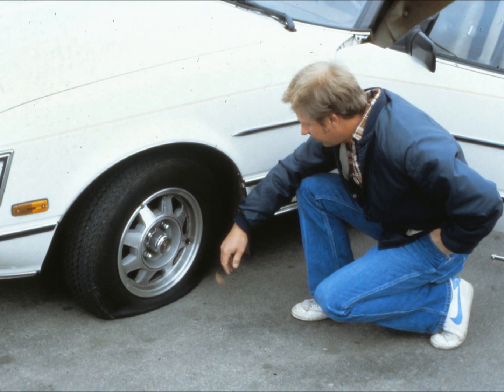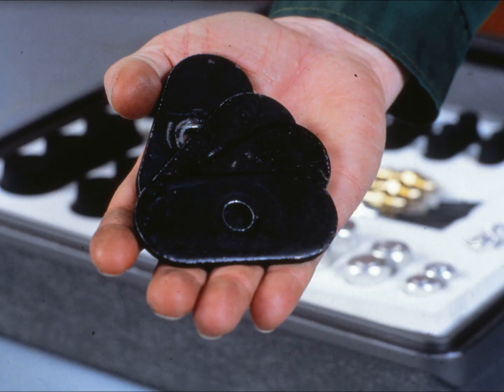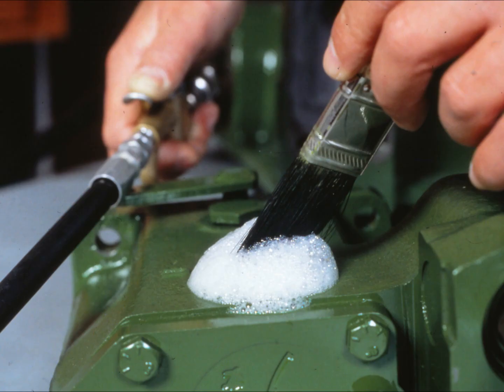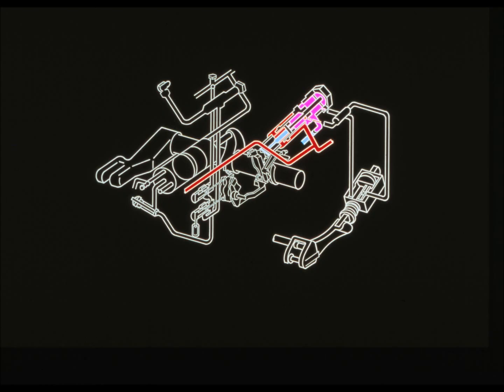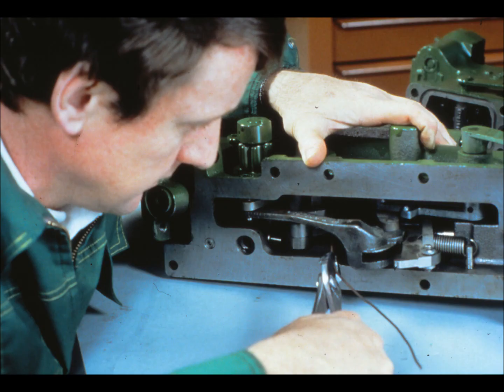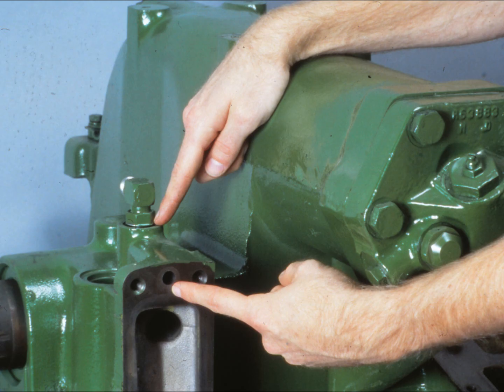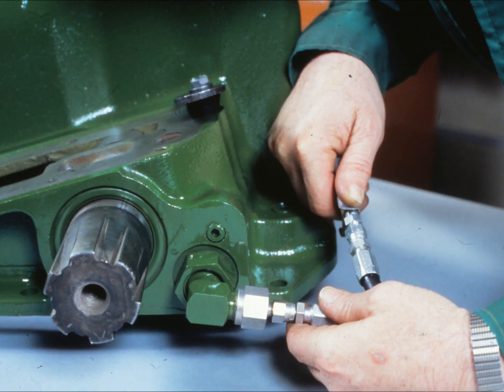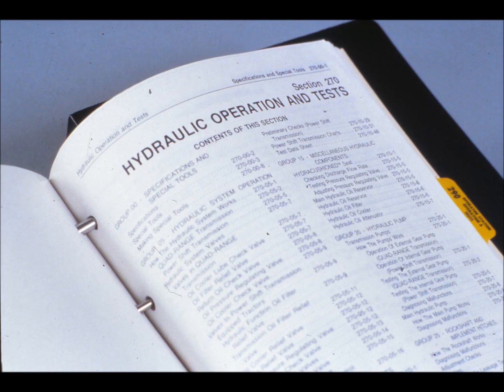John Deere 50 & 30 Series Rockshaft and Selective Control Valve Air Leak Test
Another great & informative video from Deere.